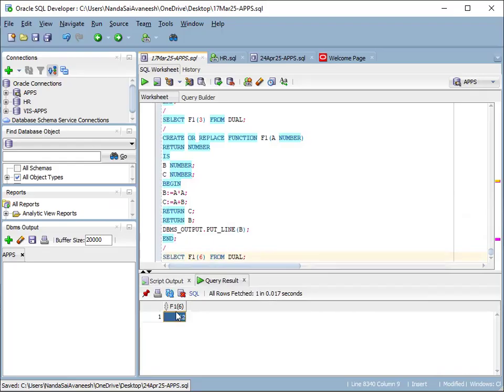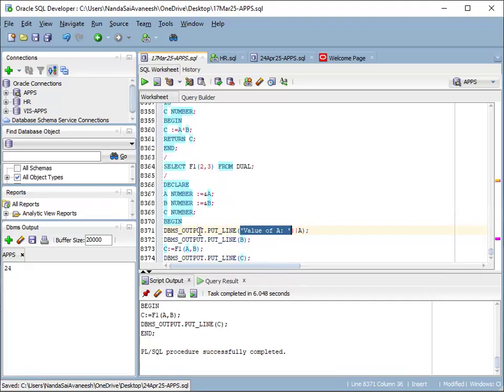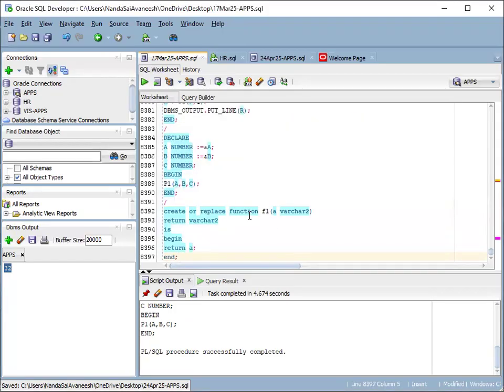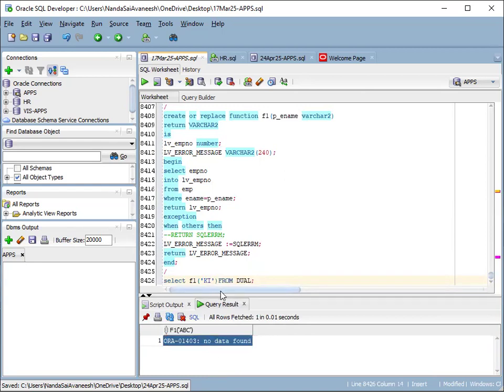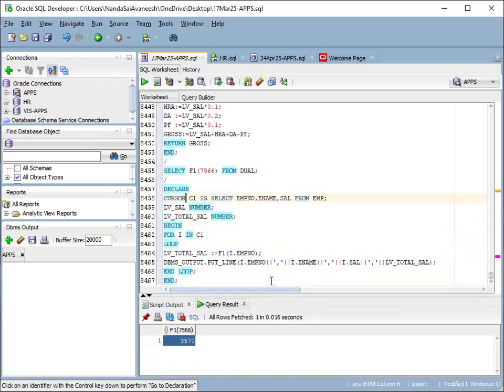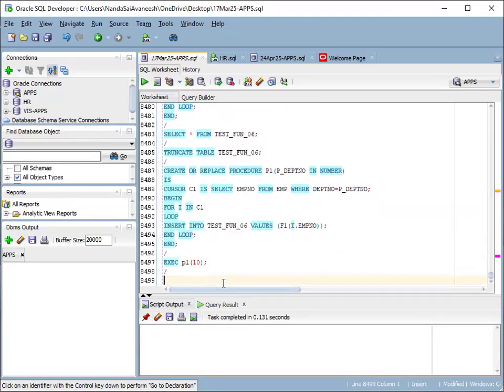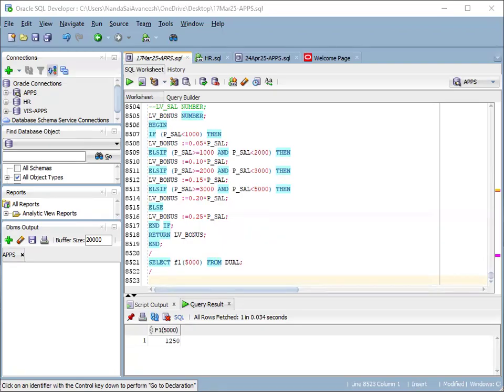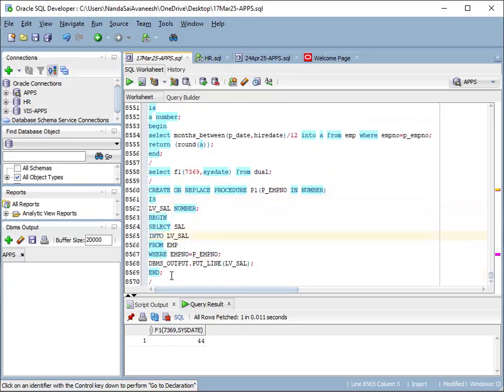Day 43 2